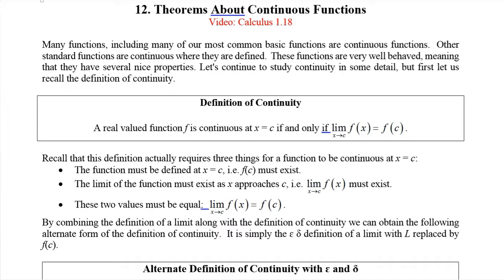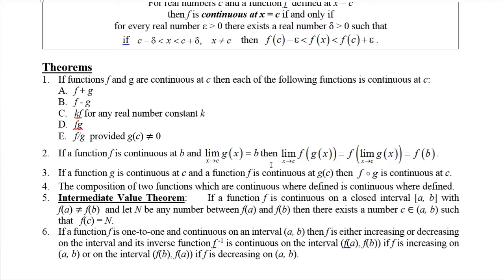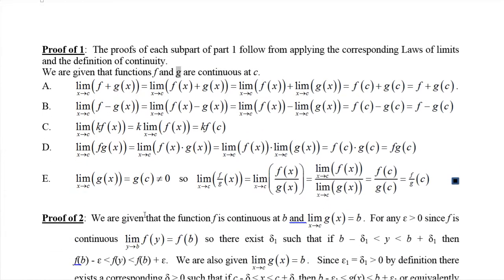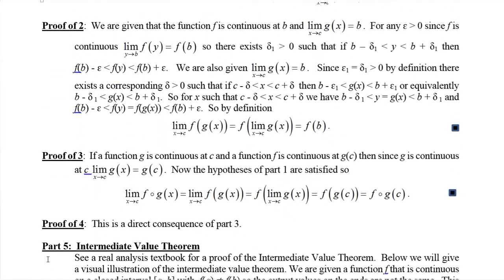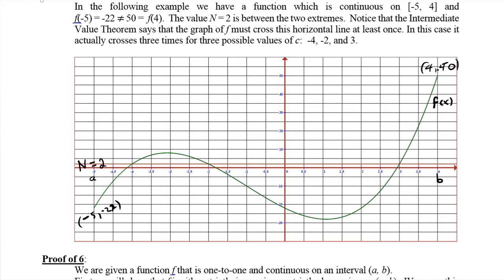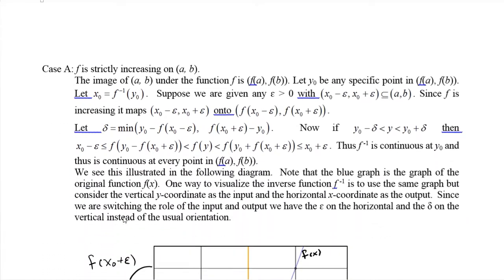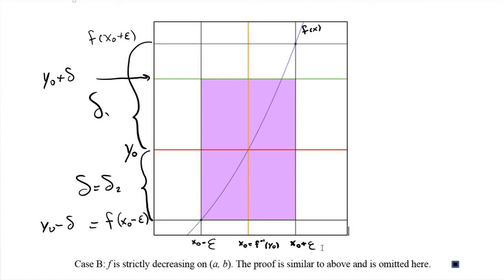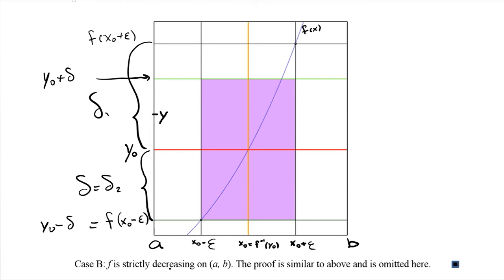Calculus 1.18.1 Continuity Theorems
We examine several theorems concerning continuous functions including showing that combinations of continuous functions are continuous.  We also discuss the Intermediate Value Theorem.